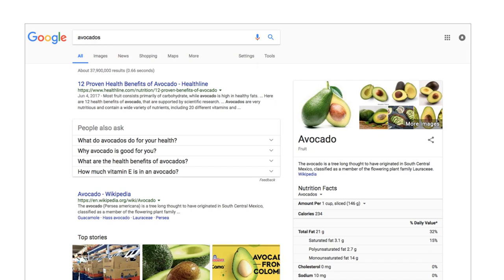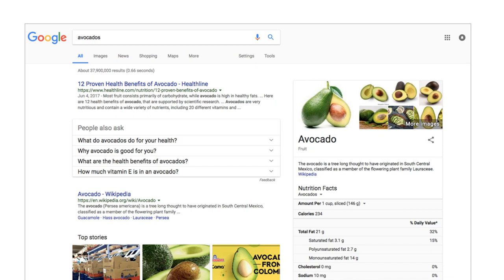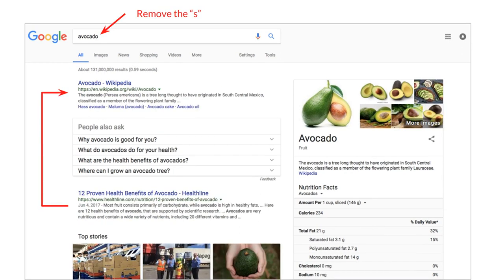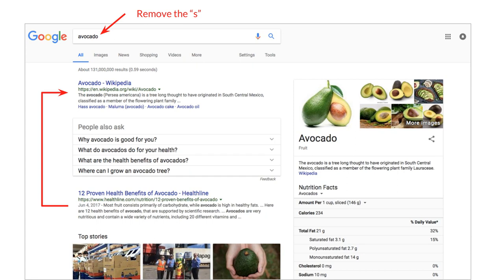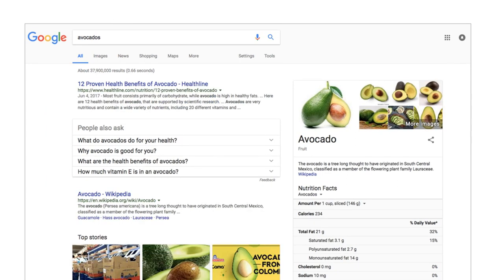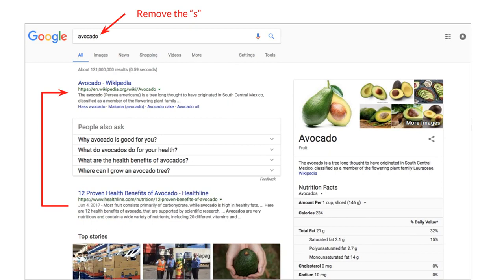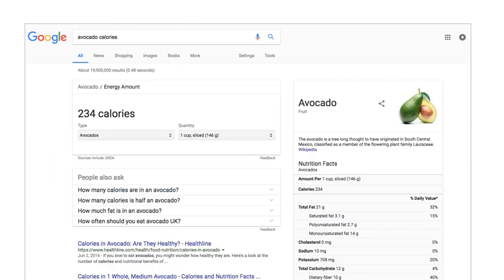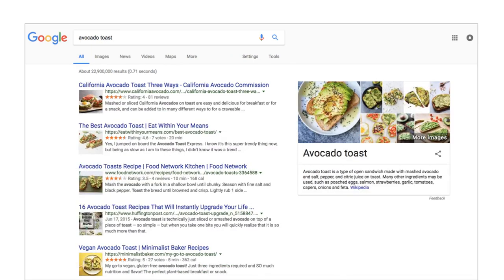Digital Marketing What is a SERP